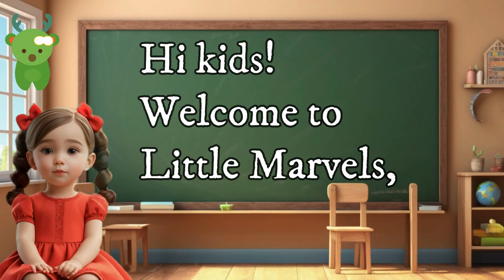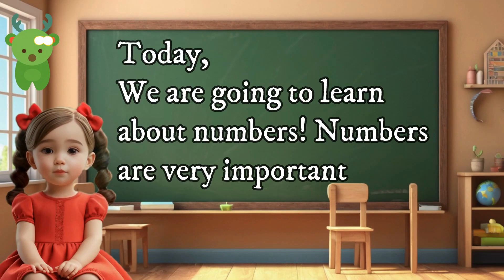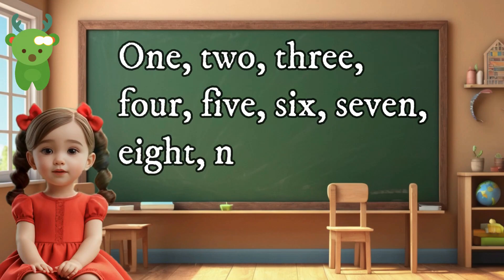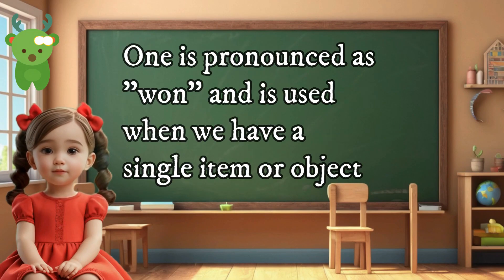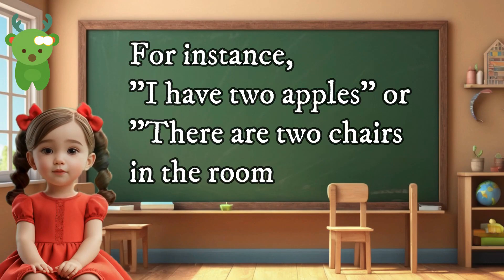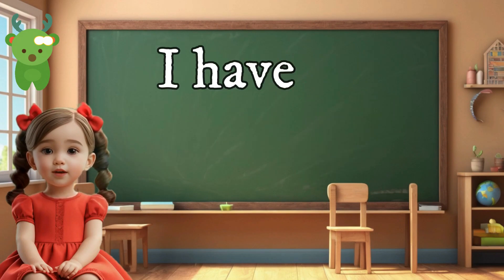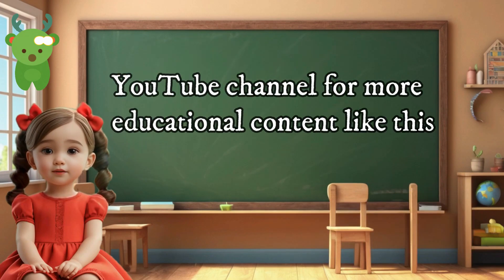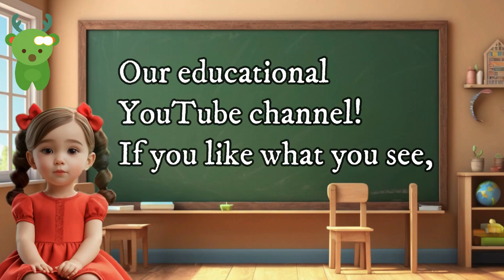Fun Counting for Kids | Little Marvels E - Learning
"Counting Fun: Learn Numbers and Shapes with Exciting Games!"

Description: Join us in this fun-filled adventure where kids will learn counting numbers from 1 to 10 and explore different shapes like circles, squares, triangles, and more! Our interactive activities and colorful animations make learning math and geometry super enjoyable. Let's dive into the world of numbers and shapes together!

Kids Learning
Counting Numbers
Shapes for Kids
Educational Games
Math for Children
Preschool Learning
Fun Learning Activities
Interactive Learning